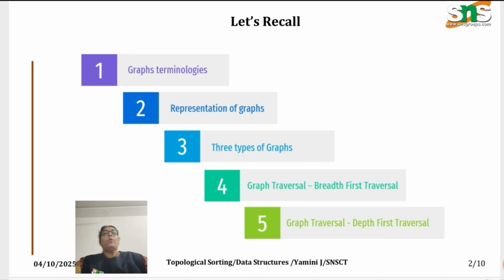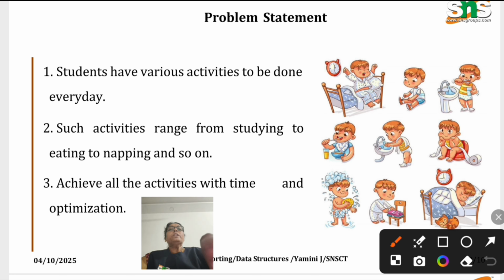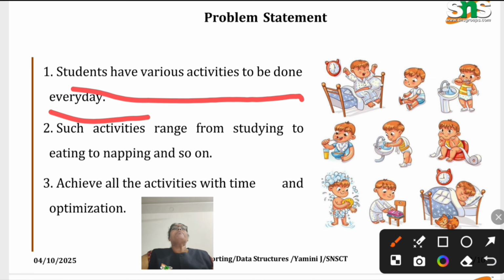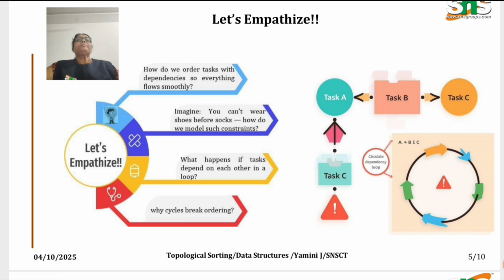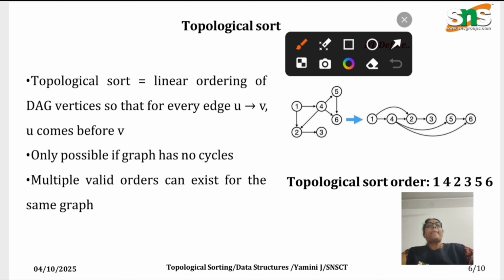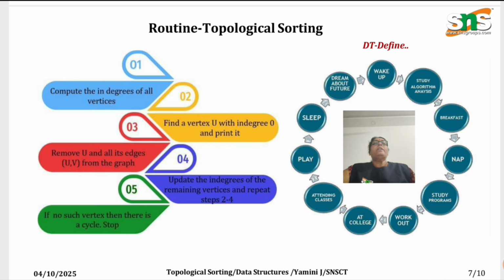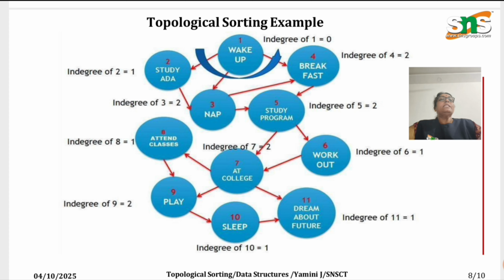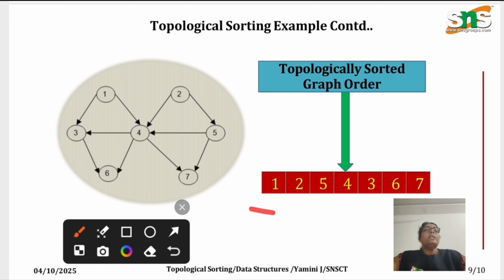Topological sort | data structures | SNS Institutions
Topological sorting is a fundamental concept in graph theory, specifically used for ordering the vertices of a Directed Acyclic Graph (DAG). It provides a linear sequence of vertices such that for every directed edge from vertex u to vertex v (u → v), vertex u appears before v in the ordering. This ensures that all dependencies or precedence constraints in the graph are respected. The key requirement for topological sorting is that the graph must be acyclic—meaning it should not contain any cycles. If a cycle exists, there would be no valid ordering because at least one vertex would depend on itself indirectly.
The importance of topological sorting lies in its wide range of real-world applications. It is often used in task scheduling, course prerequisite planning, build systems, and data serialization. For example, in a university course plan, certain subjects must be completed before taking advanced ones. Similarly, in software projects, some modules depend on others being compiled first. Topological sorting helps determine the correct sequence for such tasks.
There are mainly two approaches to perform topological sorting: Depth-First Search (DFS) Based Approach – In this method, a DFS traversal is performed on the graph, and each node is pushed onto a stack after all its adjacent nodes have been visited. Finally, popping elements from the stack gives the topological order. Kahn’s Algorithm (BFS-Based Approach) – This algorithm uses the concept of in-degree (number of incoming edges) of each vertex. Vertices with zero in-degree are repeatedly removed and added to the result, updating in-degrees as the process continues.
The time complexity of topological sorting is O(V + E), where V is the number of vertices and E is the number of edges. This makes it efficient for large DAGs. In conclusion, topological sorting provides an elegant and systematic way to order dependent tasks, ensuring logical execution in systems where direction and dependency matter.